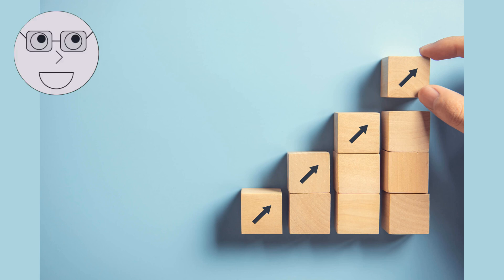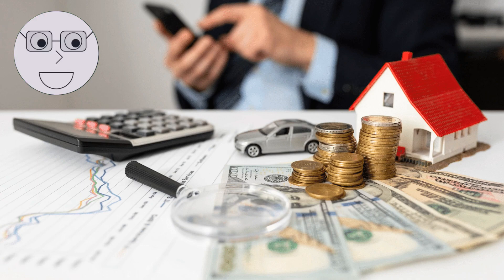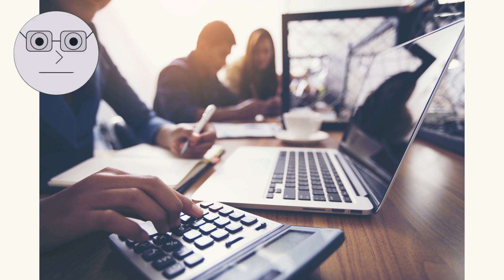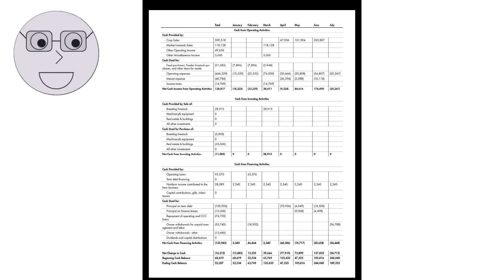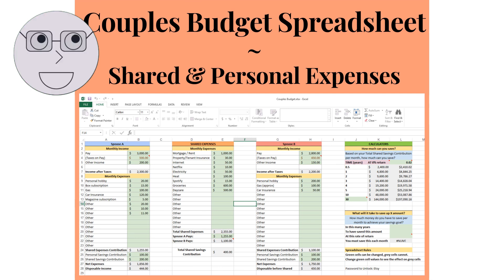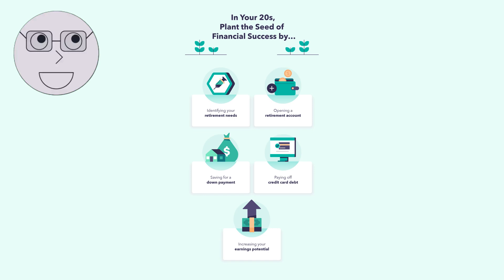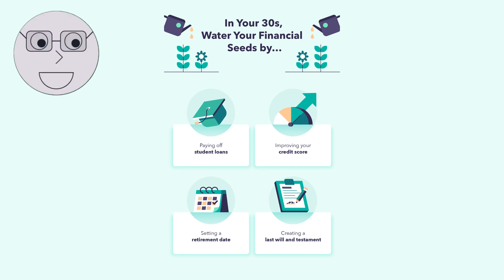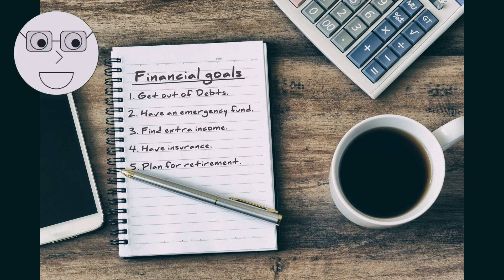How to Manage Your Finances as a Freelancer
In this informative video, we will guide you through the essential steps to manage your finances as a freelancer. We will cover everything from setting up a budget to tracking your income and expenses, as well as tips for saving money and planning for taxes. Whether you're just starting out as a freelancer or looking to improve your financial management skills, this video is a must-watch. Join us as we share our expert advice and practical tips to help you take control of your finances and achieve financial success as a freelancer.

Arthur's Finance. Your go-to source for expert financial advice and strategies.
Your go-to source for expert financial advice and insights.